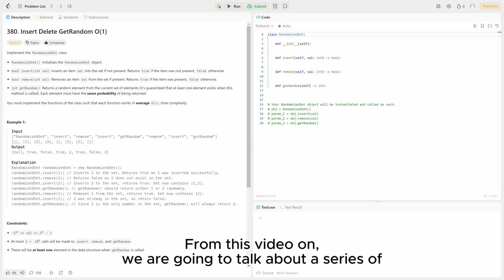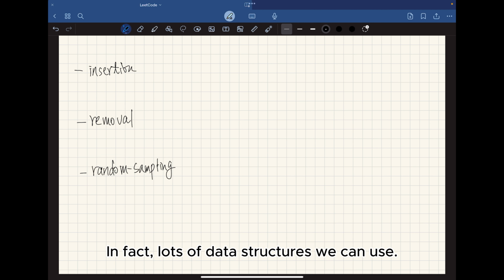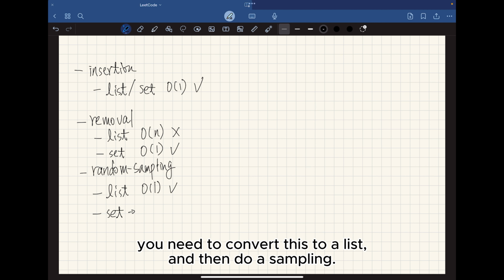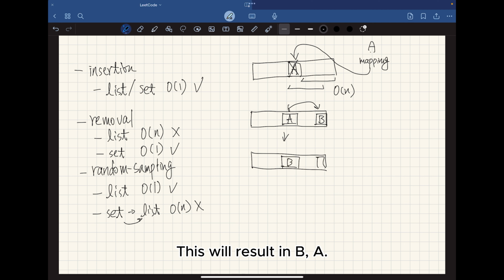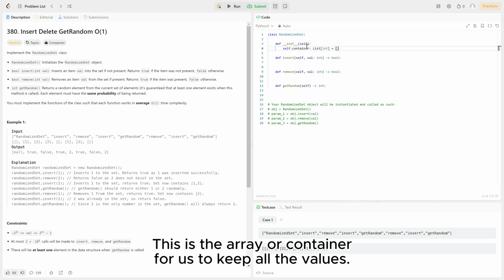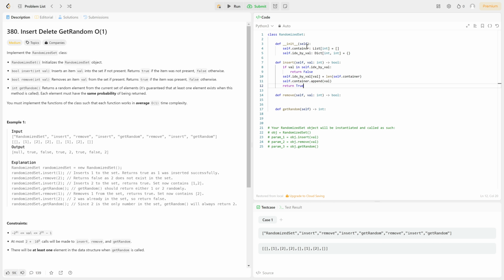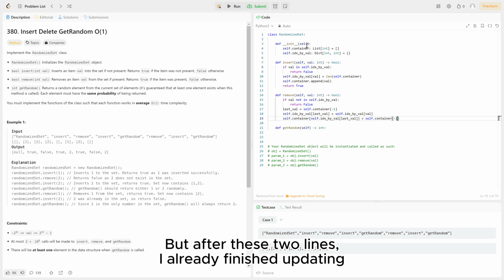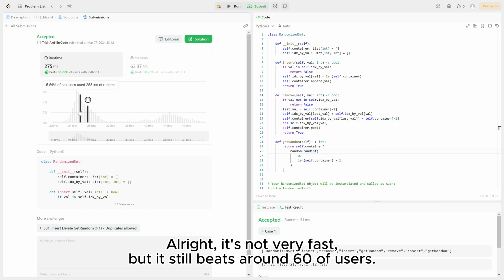LeetCode Question 380: Insert Delete GetRandom O(1) (Medium)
*Can you solve this question with basic data structures like List and HashMap?*

*Timecodes*
00:00 - Intro
00:08 - Problem Description
00:43 - Solution Derivations: O(Q) List of Integers + HashMap of Integers and Integers
03:50 - Code Implementations: O(Q) List of Integers + HashMap of Integers and Integers